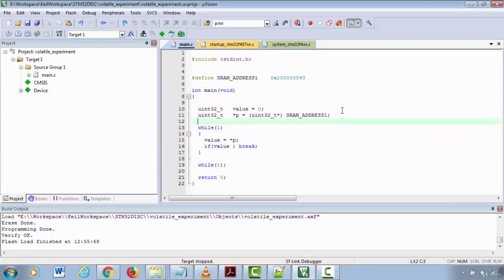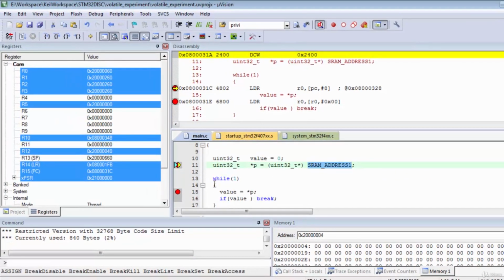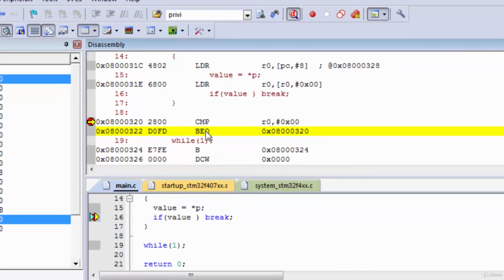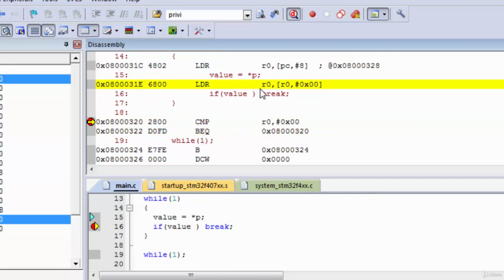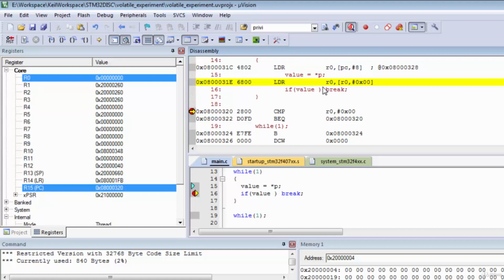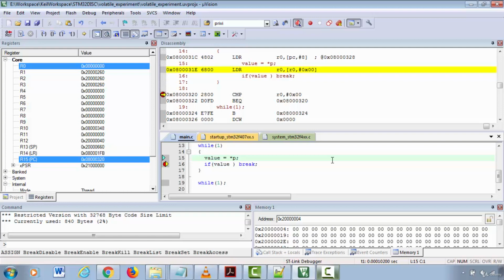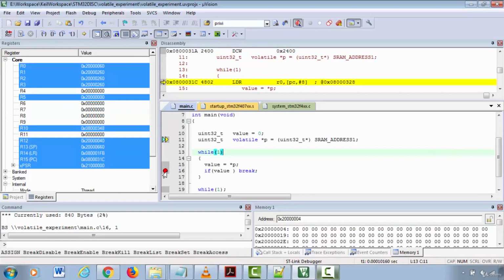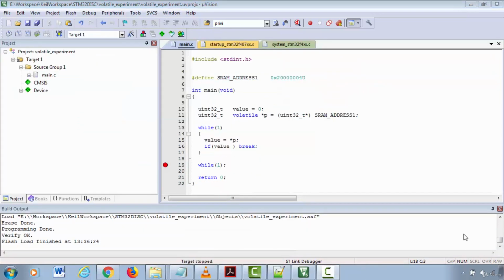Chap 13.2 002 Importance of Volatile Keyword Part 2